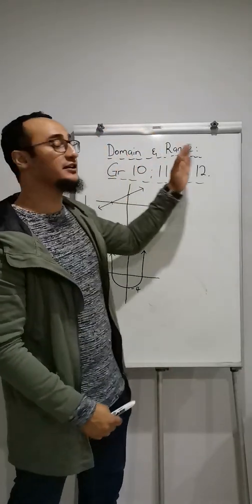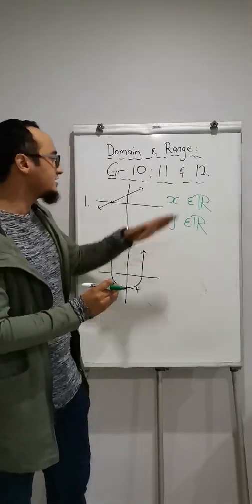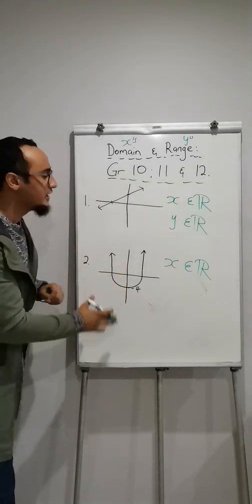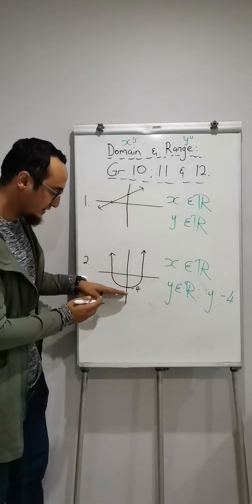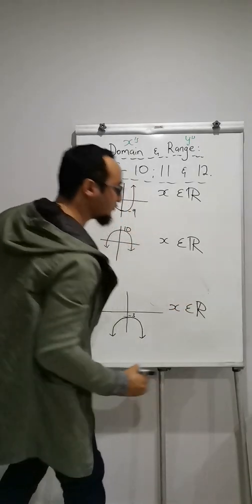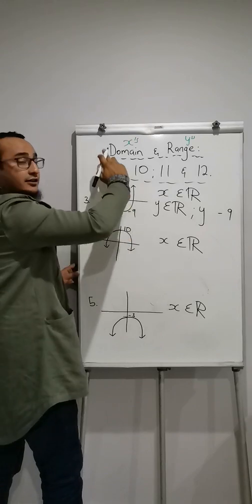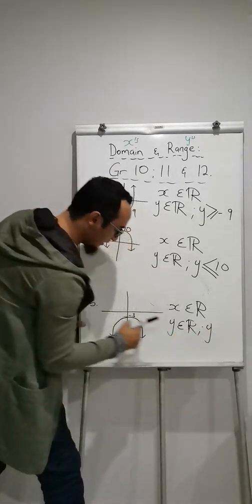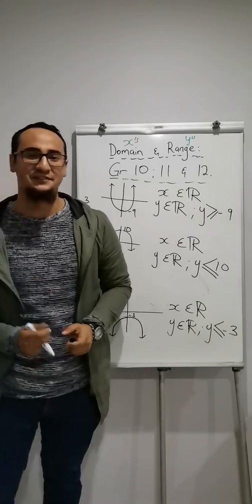Grade 10: Domain and Range of Straight line and Parabola functions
In today's lesson we look at how to answer questions about the domain and range of straight line and Parabola function.